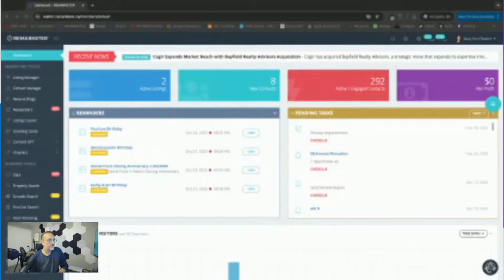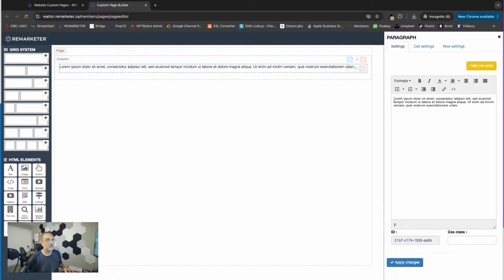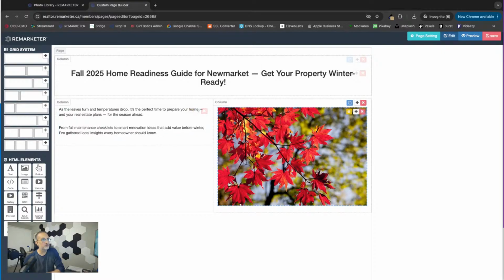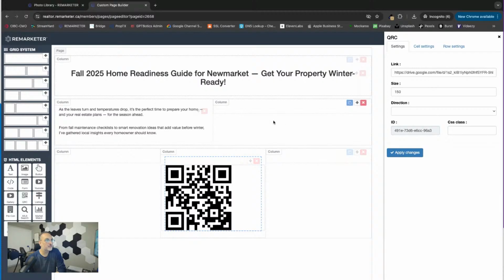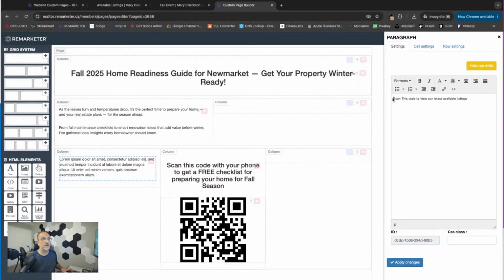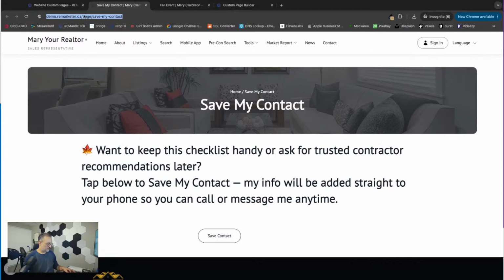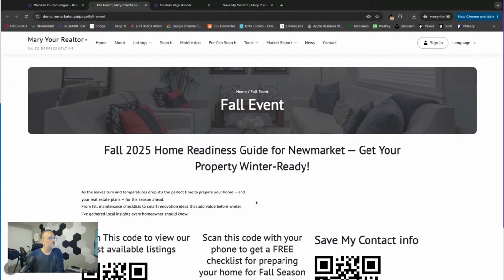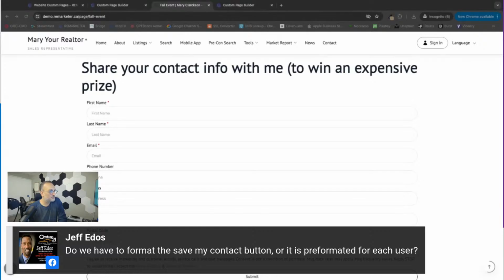Discover new Custom Page Builder features in REMARKETER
We’ll be diving into the new Custom Pages Builder features, including Save Contact and QR Code embedding, to help you create landing pages that build stronger relationships — not just collect leads.